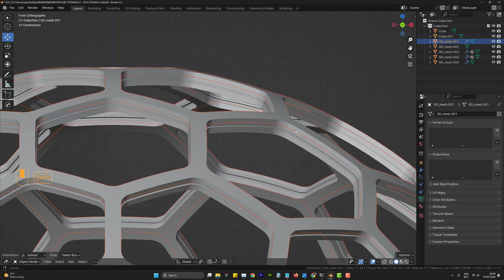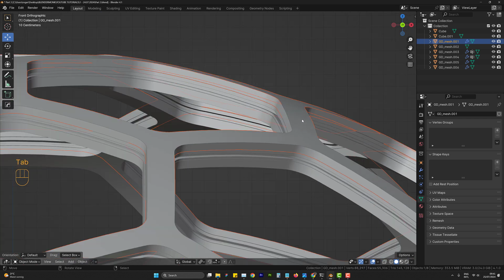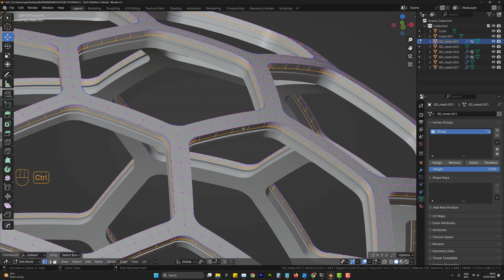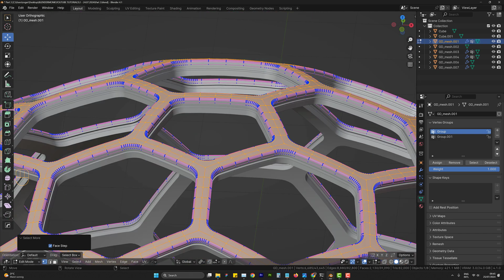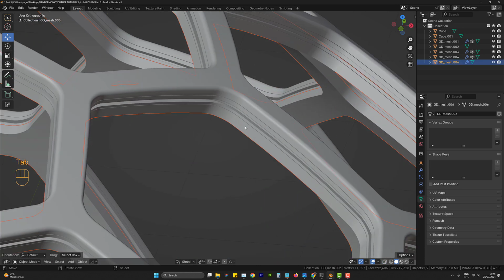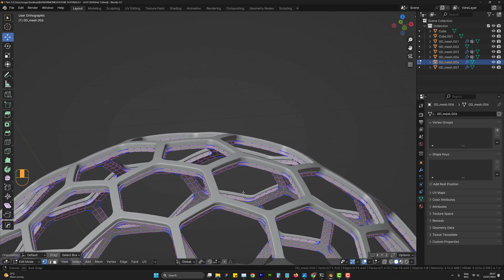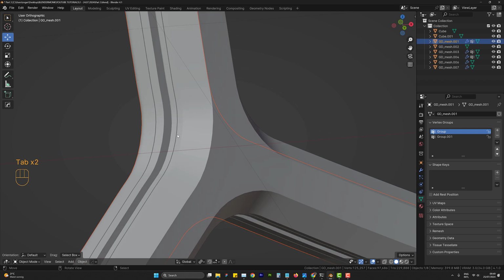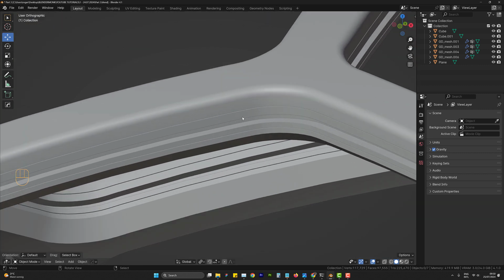Sci Fi Glass Dome Blender 3D modeling tutorial: Part 4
In this Series we will Model a Sci Fi glass dome with hexagon windows in Blender 4.1